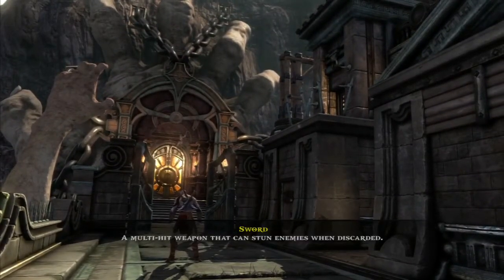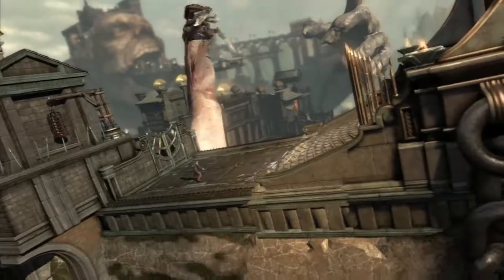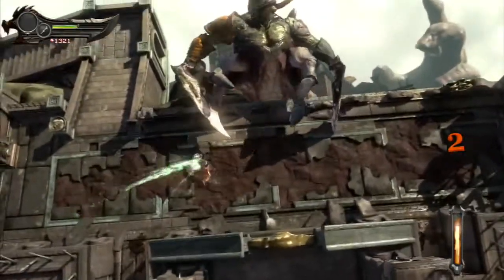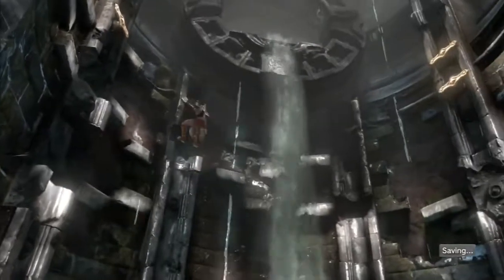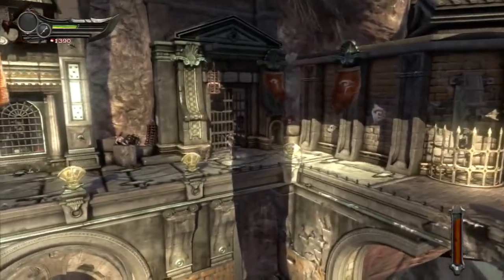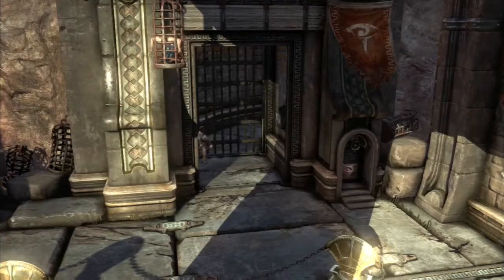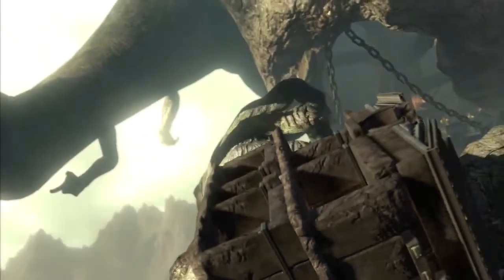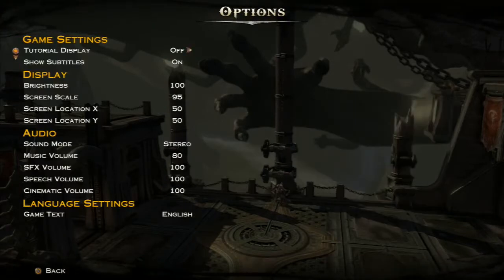CLEAVAGE BUGS??? - God of War Ascension Part #2